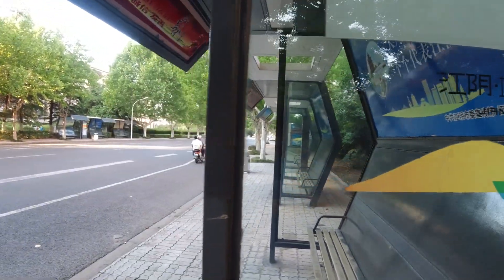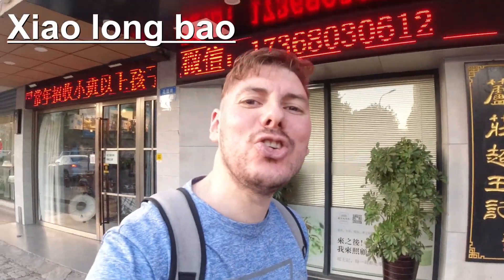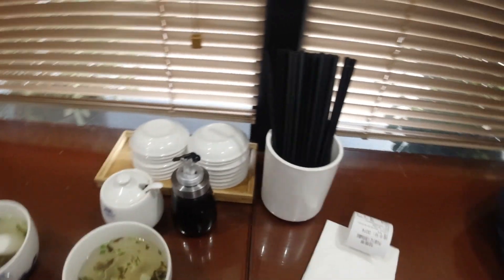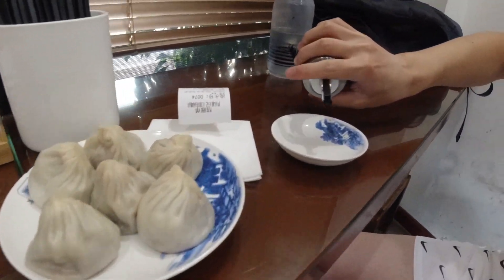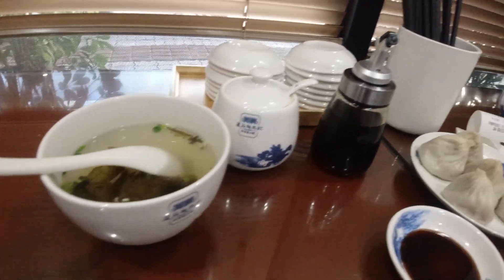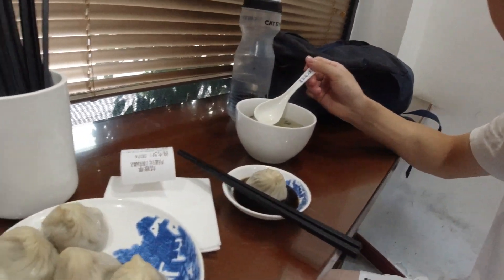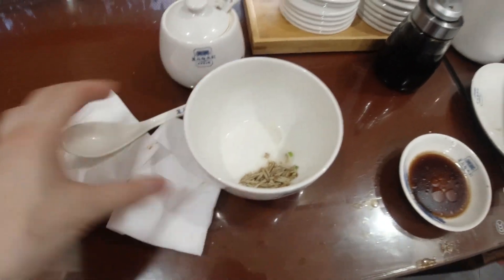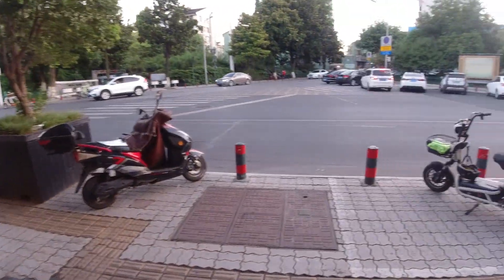Xiao Long Bao in China (Steamed Buns) 小笼包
In this video me and my friend Peter visit a local restaurant here in Jiangyin, Wuxi, China, that sells Xiao Long Bao, Xiaolongbao, or steamed buns.
Xiaolongbao refers to a type of small Chinese steamed bun traditionally prepared in a Xiaolong, a small bamboo steaming basket, hence the name. Xiaolongbao are often referred to as a kind of "dumpling".
I love going around to local restaurants here in China, as the variety of food is amazing, and so cheap. There's a lot of hidden treasures for a foodie here, and I want to try them all.